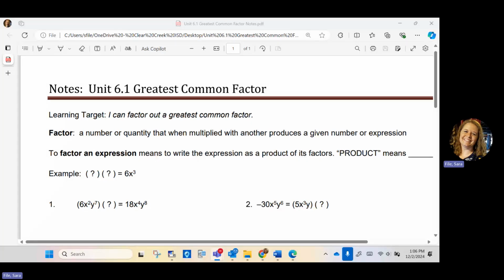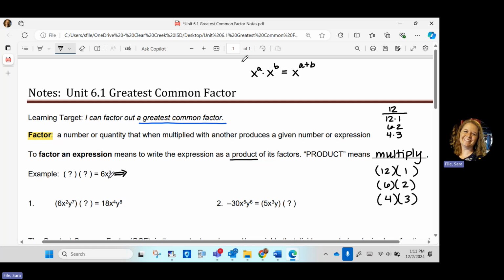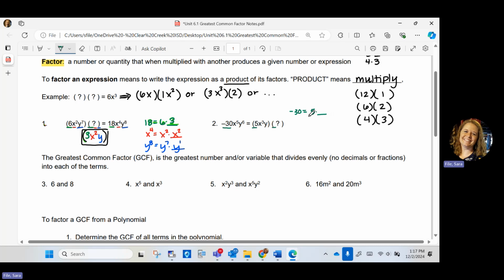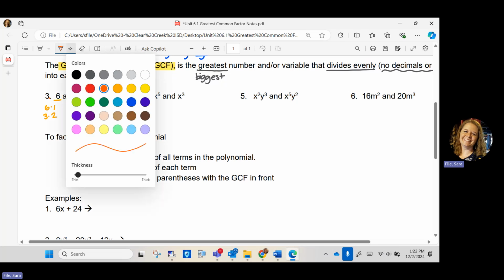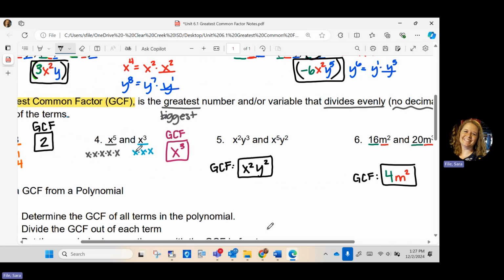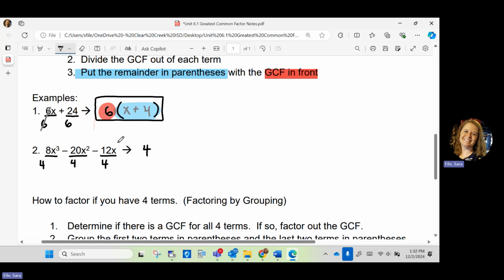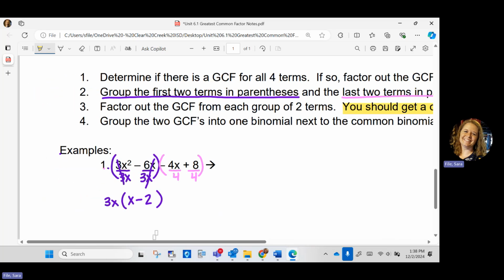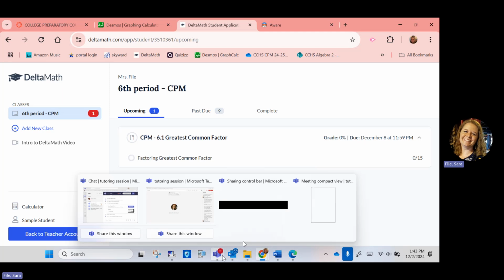12-2 CPM Lesson 6.1